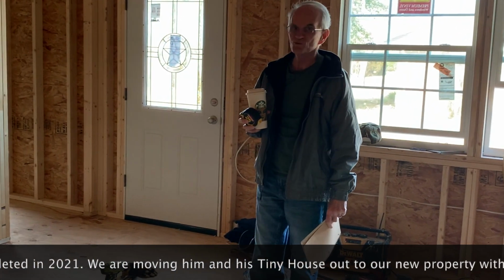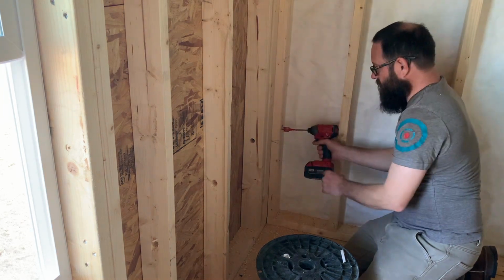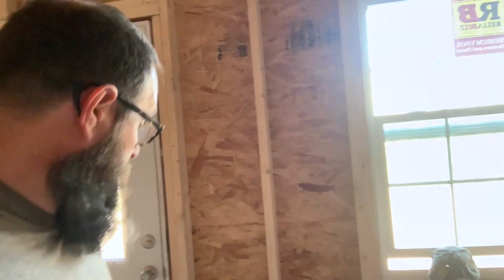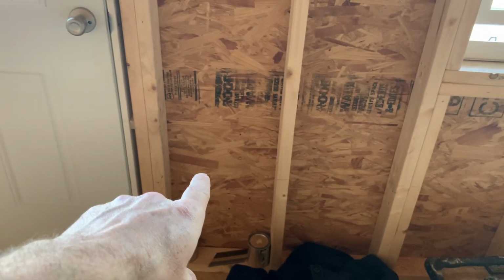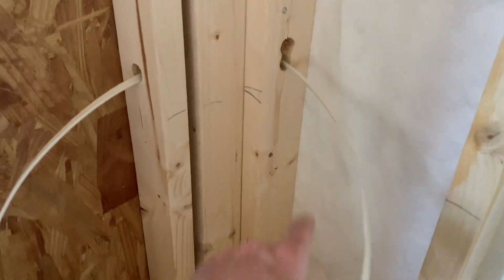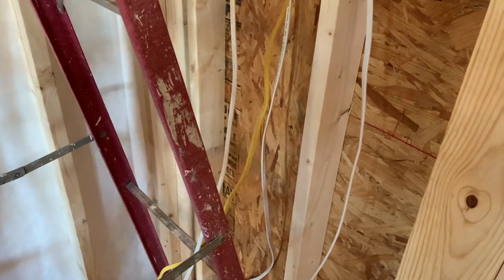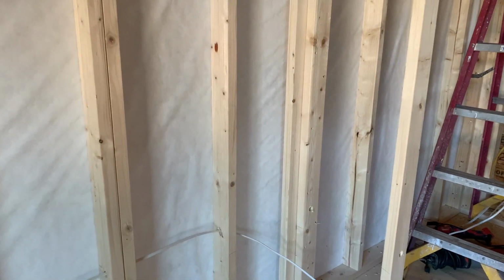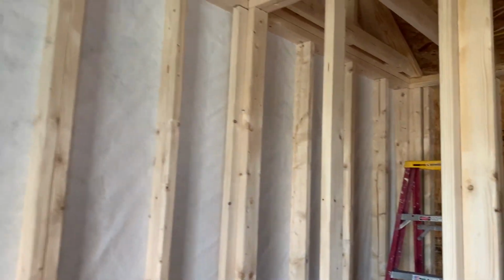Dad See's His Tiny House For the First Time and We Start Electrical | Progress at the New Property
In this video, we go back in time to 2021, when we started working towards finishing out my parent's tiny house. Watch as we work to get closer to their move in date. Get inspired by our hard work and fun as we discover together our country living goals. So sit back, relax, and enjoy the ups and downs of building your own place with your own hands.